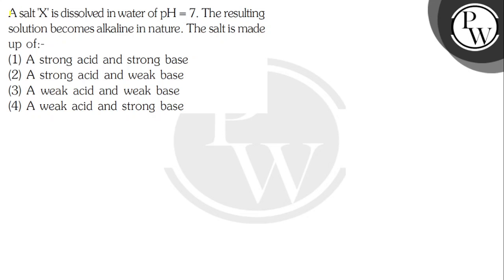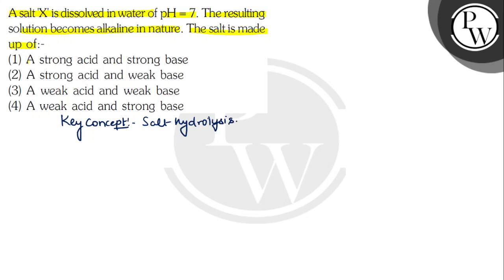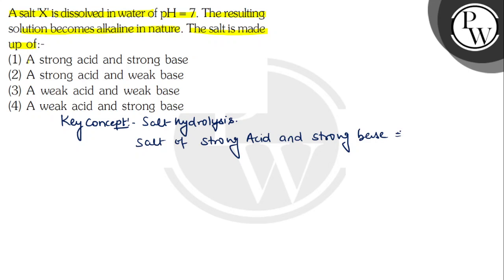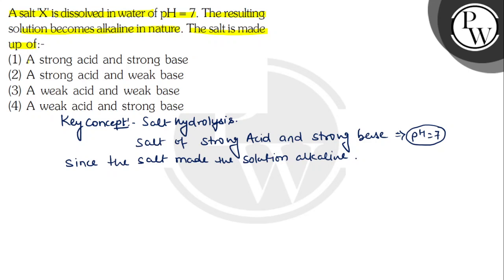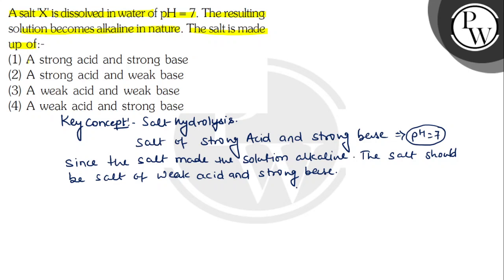, A salt ' X ' is dissolved in water of pH=7. The resulting solution becomes alkaline in nature. ...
, A salt ' X ' is dissolved in water of pH=7. The resulting solution becomes alkaline in nature. The salt is madeup of:-
(1) A strong acid and strong base(2) A strong acid and weak base
(3) A weak acid and weak base
(4) A weak acid and strong base, ,